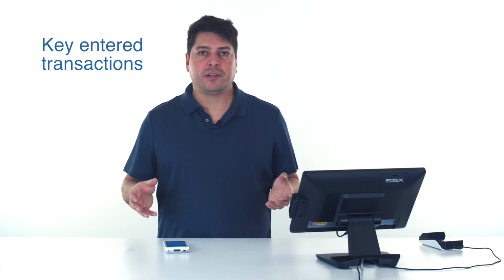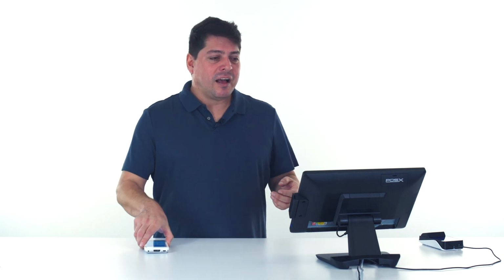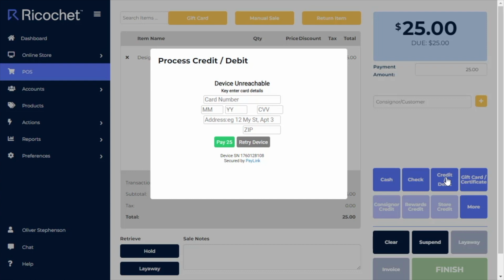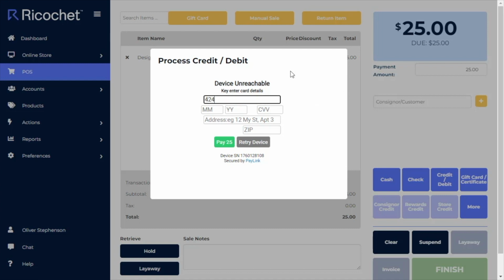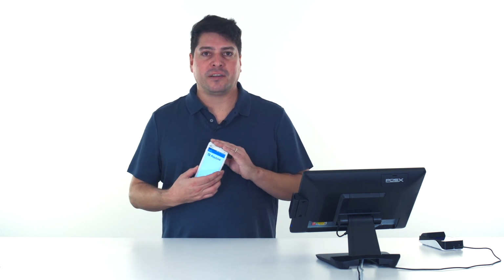Ricochet PayLink - Key entered transaction